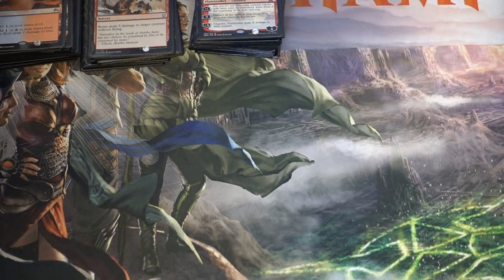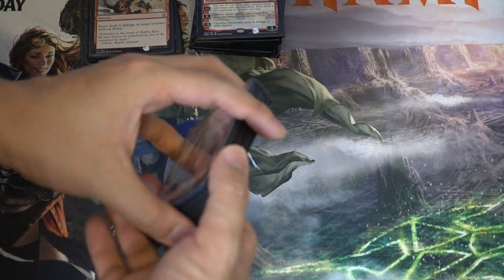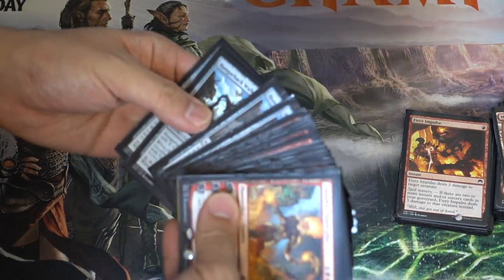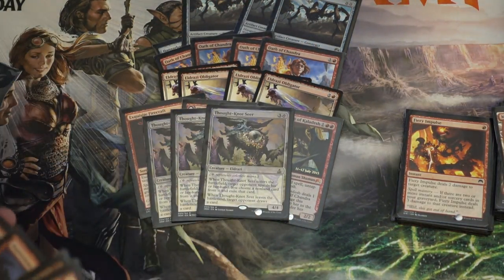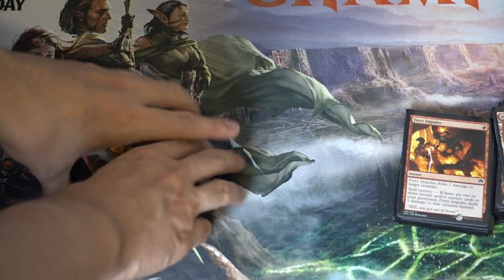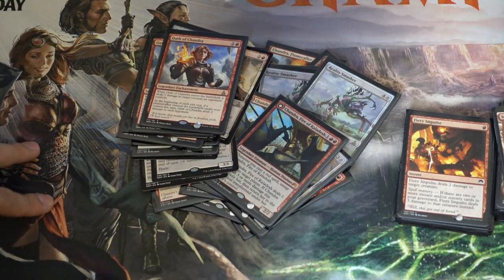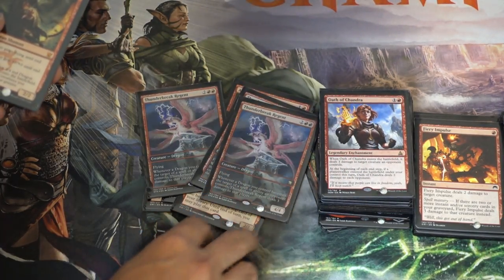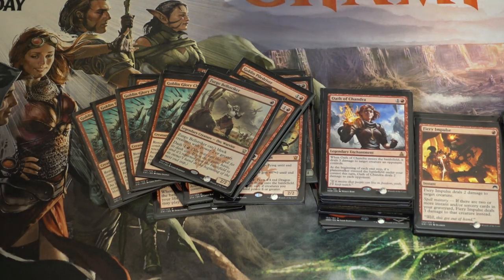Build My FNM Standard Magic the Gathering Deck